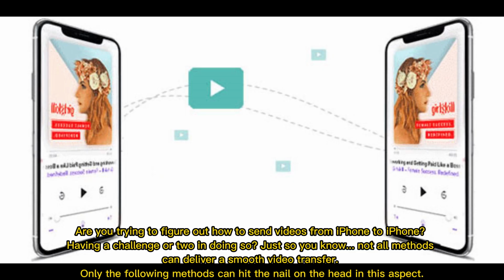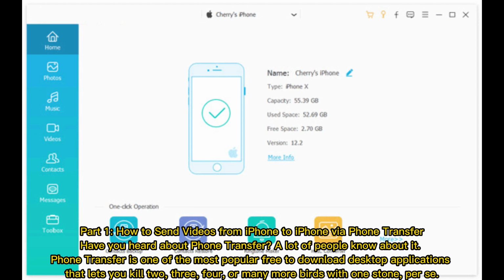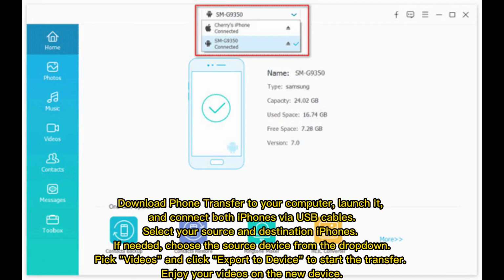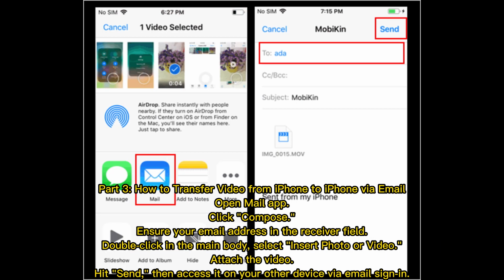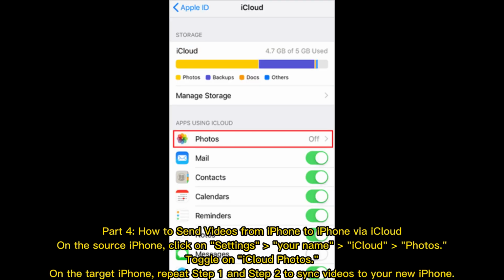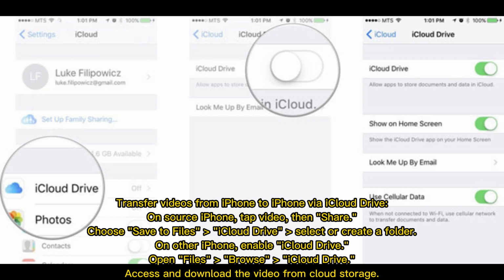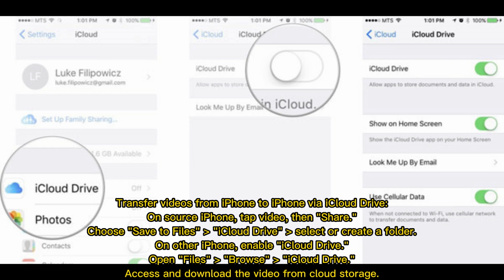5 Tips: How to Send Videos from iPhone to iPhone 14/13/12/11/X/8/7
Transferring videos from your iPhone to your friends or family's iPhone is no longer a daunting task. After reading this guide, you will know five proven ways to send videos from iPhone to iPhone.